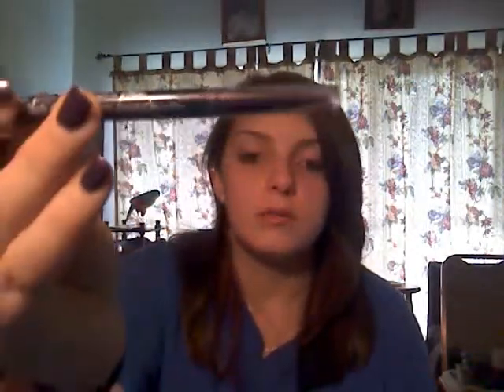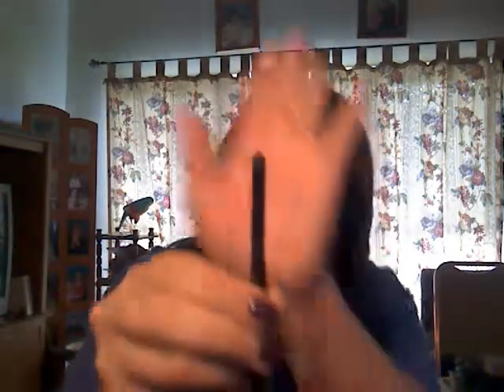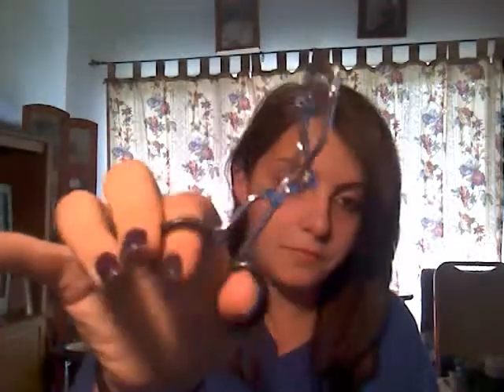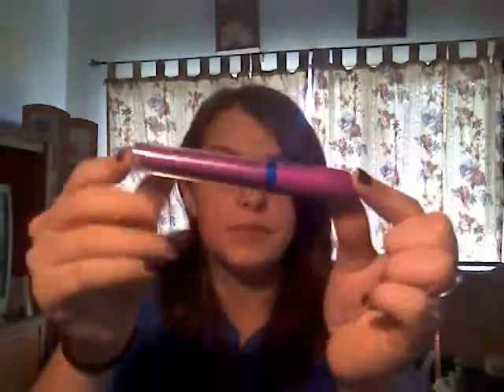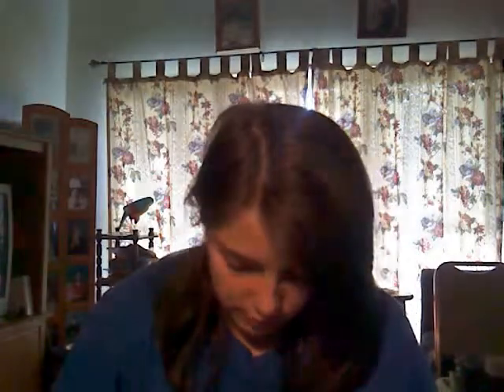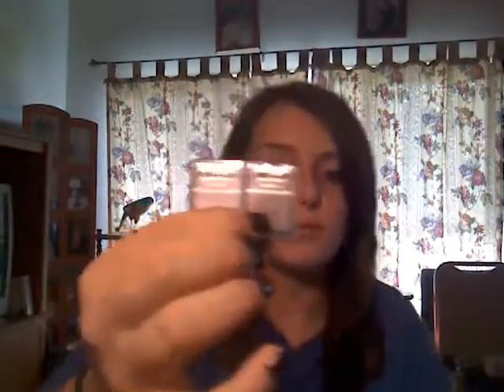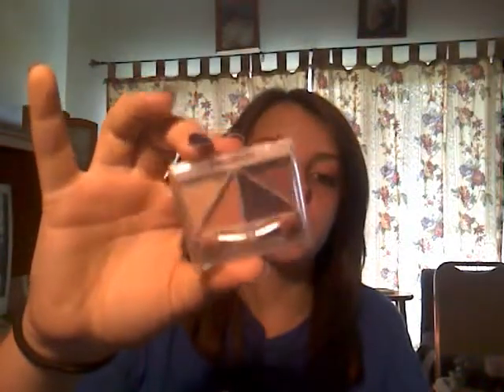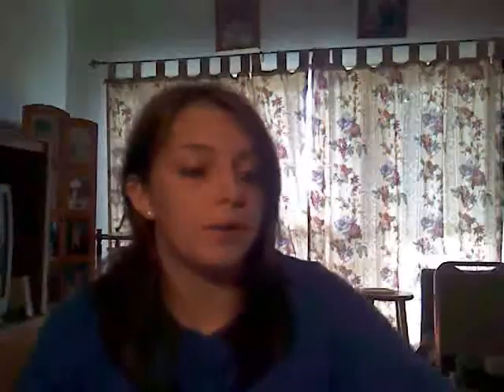Whats in my make up bag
i have so so much make up and i just love doing these